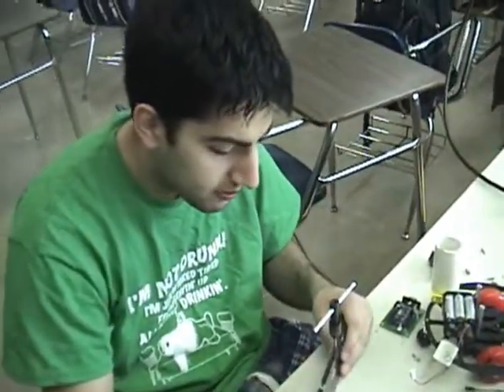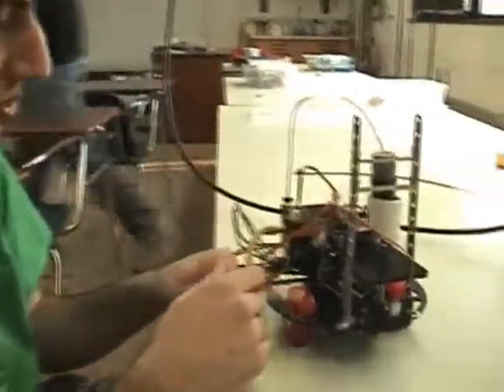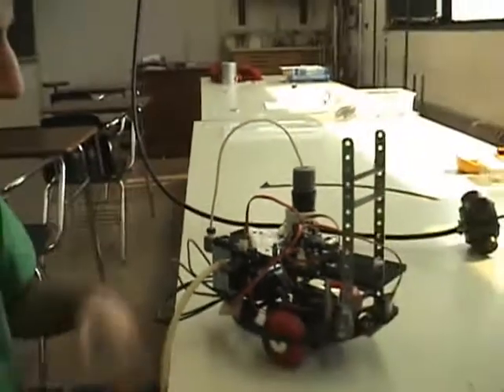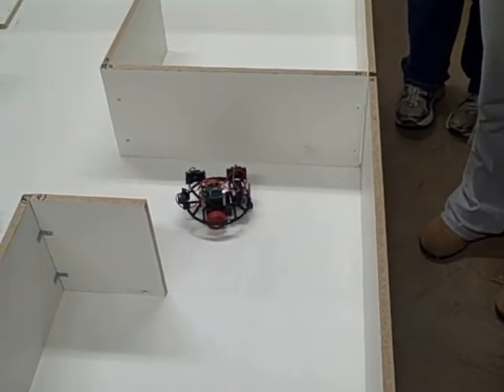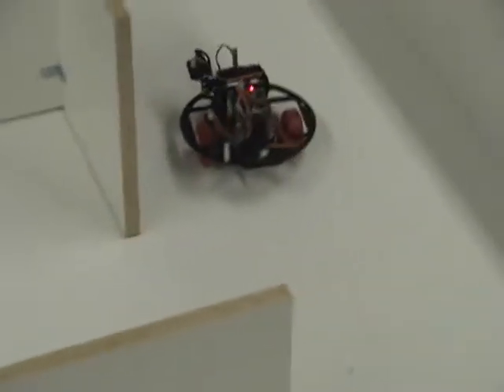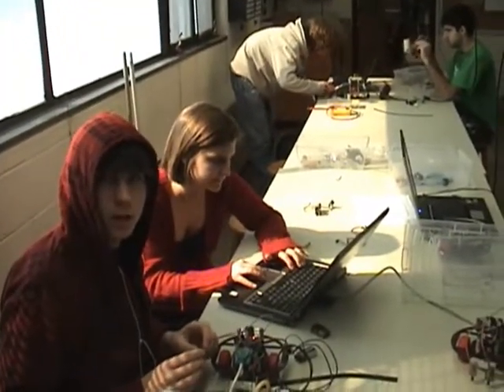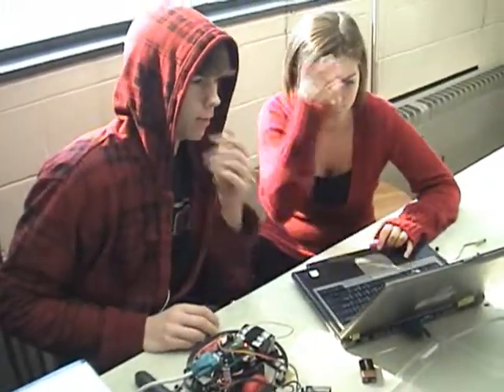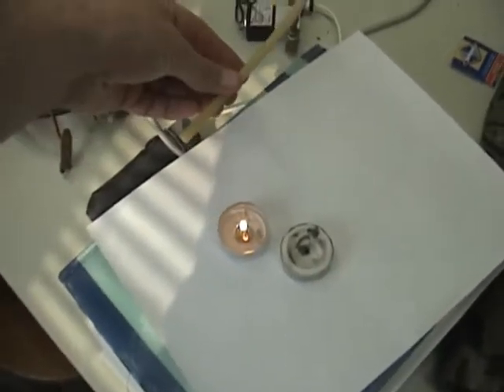Space Oddity Firefighting Robot Part 1 -- George School 2009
Six of my students (Ernest Haines, Jake Vingless, Jarron Speller, Miranda Tarlini, Kabir Chopra, and John Henneman) have teamed up to build a robot for the International Firefighting Competition at Trinity College in Hartford, CT.  They call their robot Space Oddity.  Here are some video clips of the group building their robot and testing their algorithms for maze navigation, line identification, flame detection, and fire extinguishing.  Once spring break is over, they will have only two weeks to perfect Space Oddity before the competition begins!

Robodyssey Systems manufactures the Mouse robot and RAMB II motherboard you see here.  The robots brain is NetMedias BX-24 microcontroller, which is programmed using the BasicX language.  I am the author of the worlds only BasicX textbook; if you are interested in learning how to program your own robot, see my